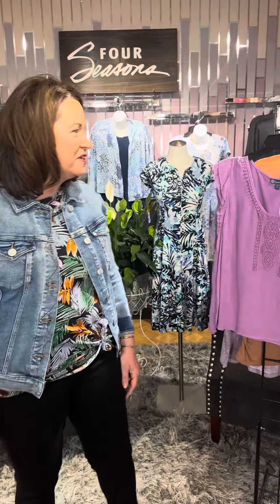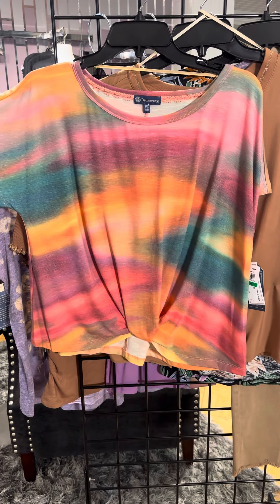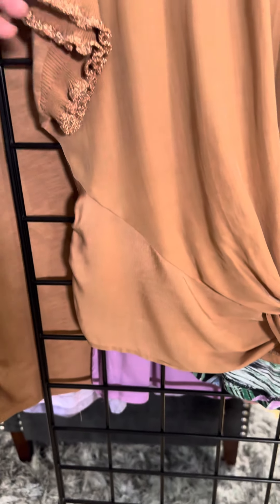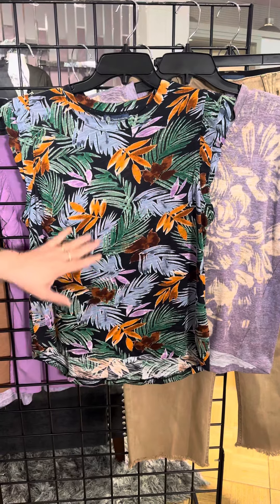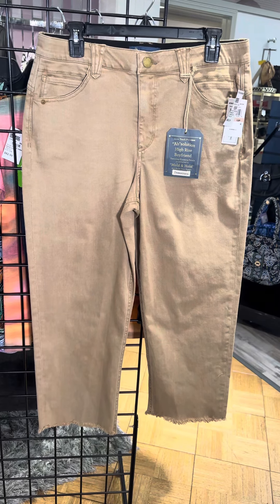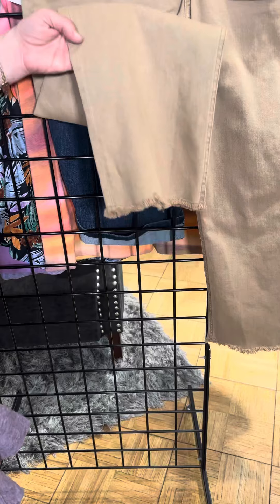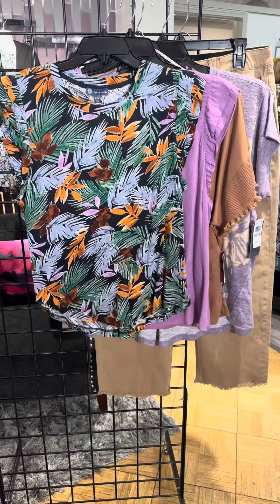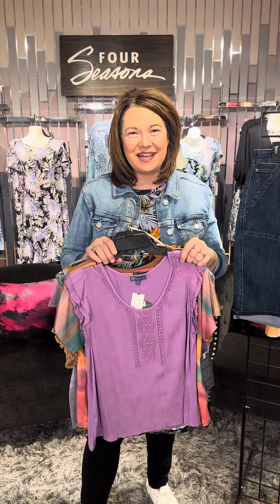Democracy Fashion - NEW arrivals - Petite & Plus sizes at FourSeasonsDirect.com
Petite & Plus size EXCLUSIVE Democracy Fashions are updated & trendy with styles that FIT!

Colors: Sunset Purple, Emerald Teal, Caramel Latte, Navy Tropics and Washed Sand.
Fabric: Poly Blends, Denims and Jerseys
Sizes: Petite and Plus Sizes

Unique Features: Embroidery, Tie Dye, Lacy Accents, Sparkle Detailing and Raw Edge Hems

Code ENJOY expires 6/16/2024
ENJOY expires June 16, 2024. Cannot be combined with any other offers. Hallmark, Isabel Bloom, Bethany Lowe, and Pegasus Gifts Excluded. Not valid on previous purchases. Other exclusions may apply.